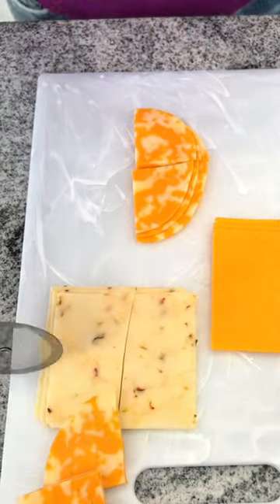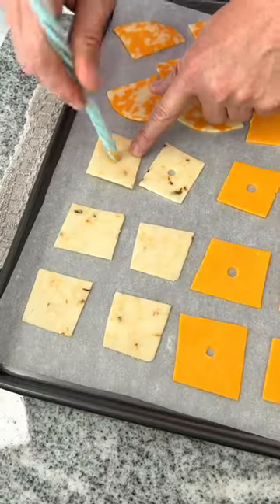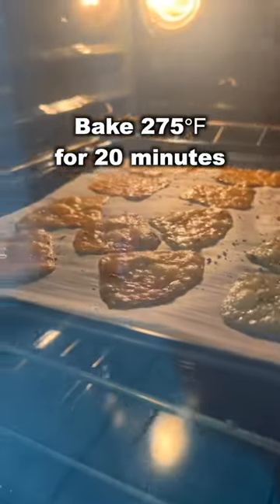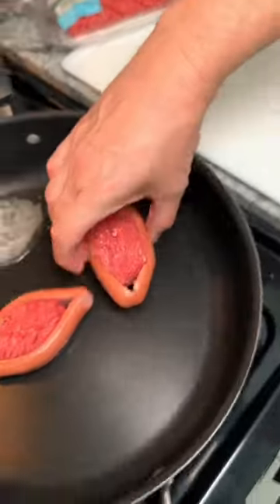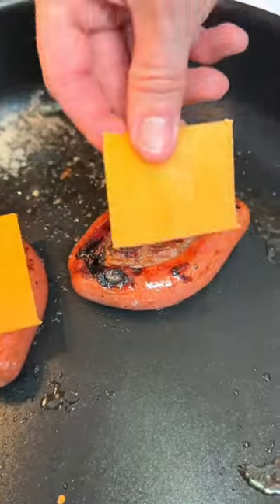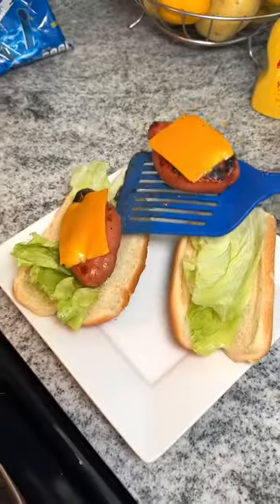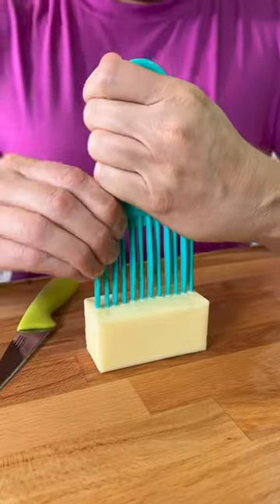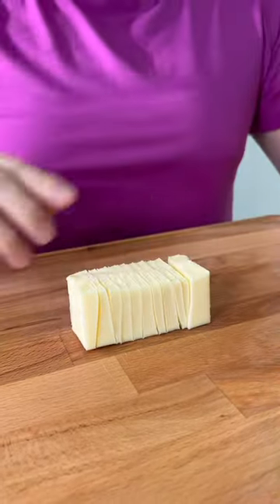Easy life hacks you didn’t know you needed